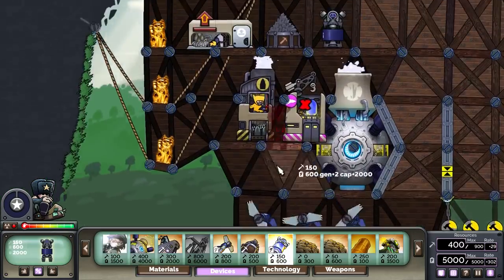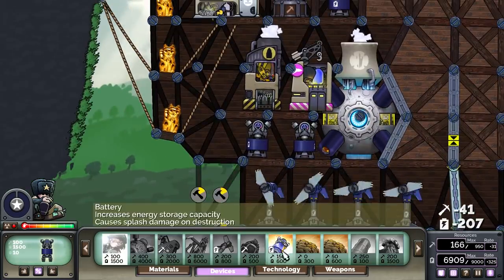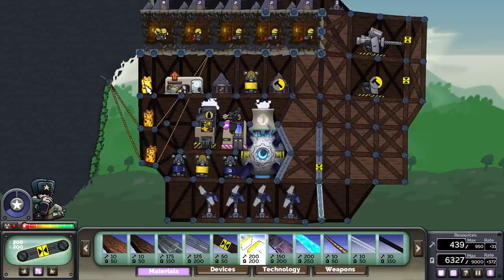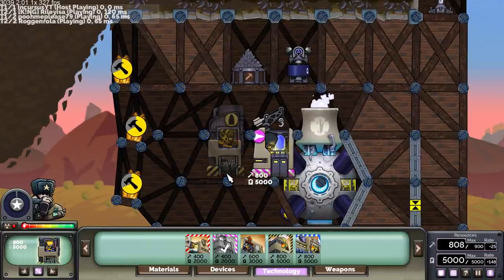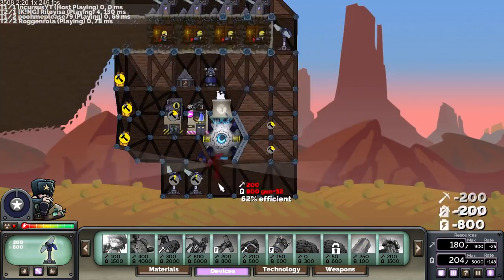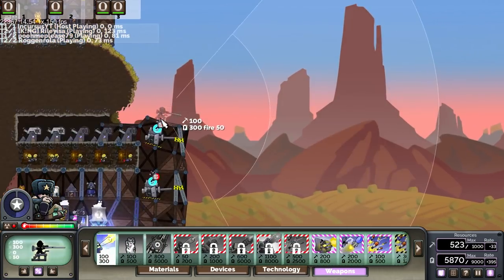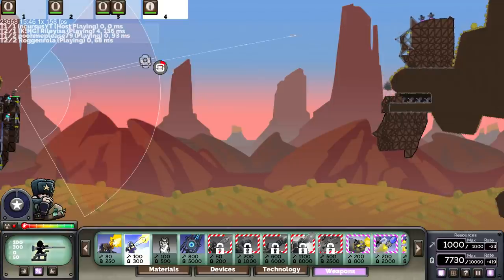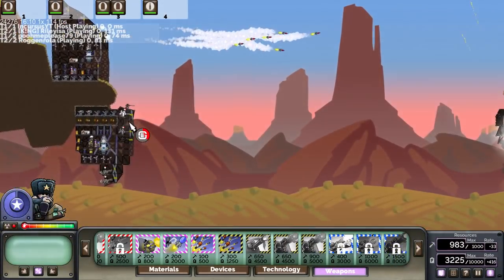Kitten of Cash! (Tanya's Mod) - Forts RTS [141]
Today We're playing around with Tanya's Mod! It has Commander Specific Weapons now, and today we're checking out Pinchfist!